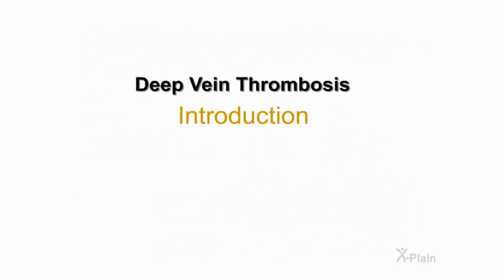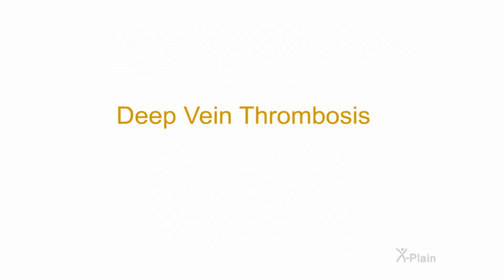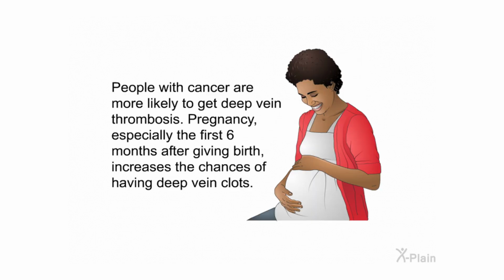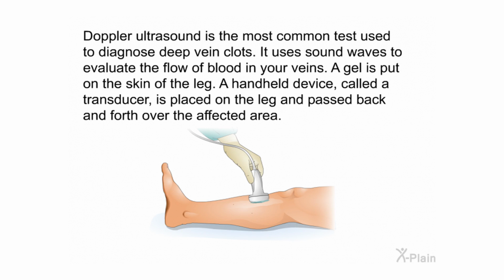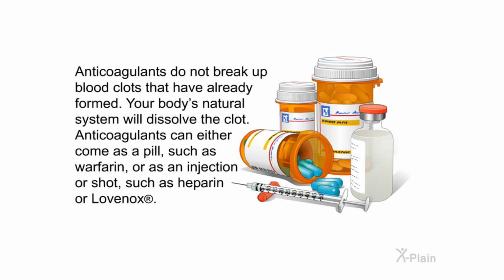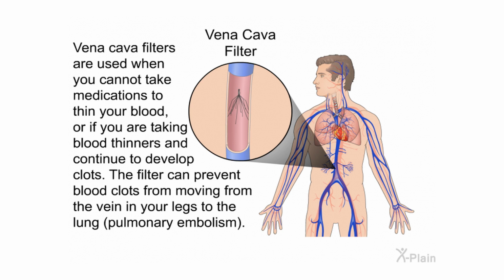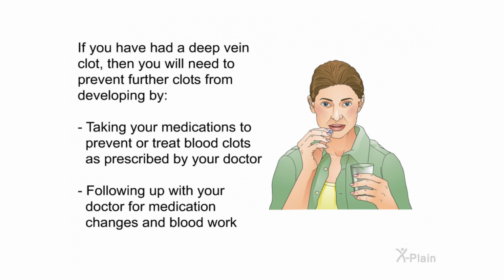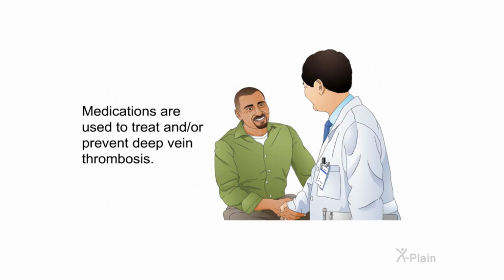Deep Vein Thrombosis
This patient education program explains what deep vein thrombosis is. It discusses the symptoms, causes, risk factors, and treatment options.

Sections:
00:00 - Start
00:29 - Introduction
01:17 - Anatomy
02:23 - DVT
03:29 - Causes
04:59 - Signs & Symptoms
05:53 - Diagnosis
07:23 - Treatment Options
11:29 - Prevention
12:38 - Summary
13:36 - End

vs070105 Deep Vein Thrombosis